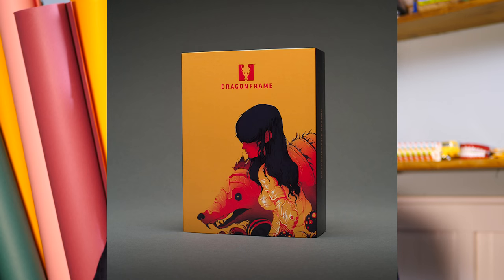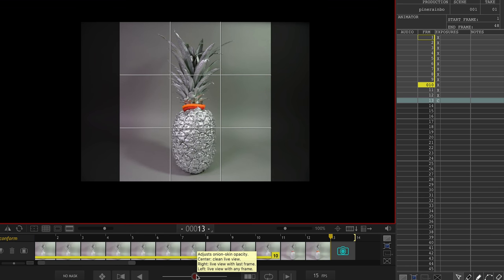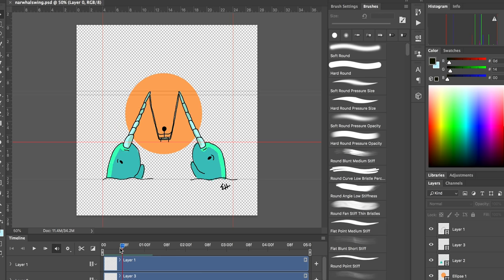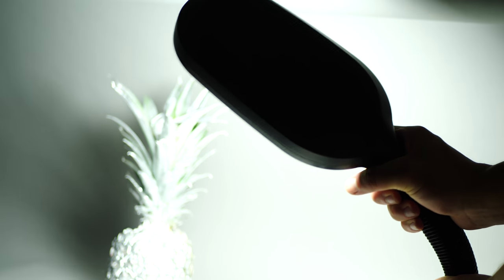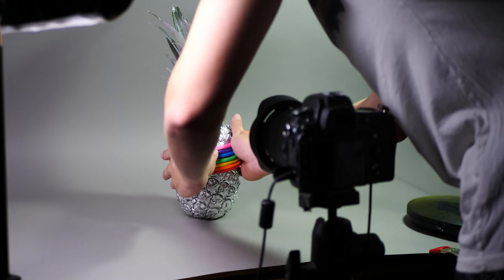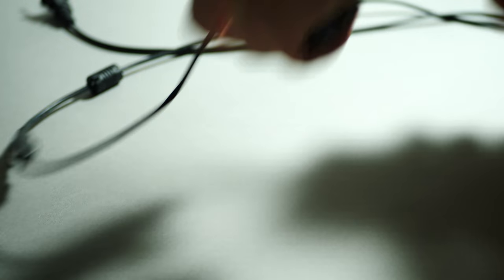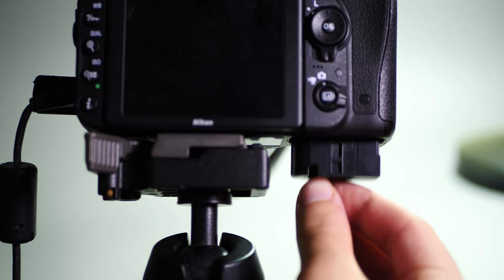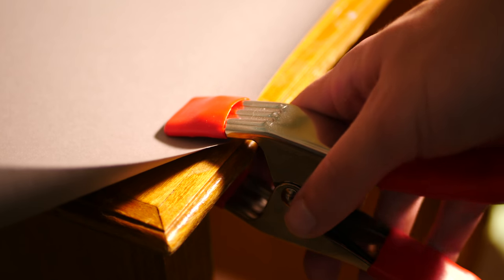Essential Tools for Stop Motion Animation!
I wanted to share the tools that work best for me personally! I hope this helps you guys create amazing animations!

Below are the links to the gear!
Fotodiox Lights
Nikon D750 w/ wide angle lens
Fotodiox Light stands
AC Adapter for Nikon D750
Sand Bags
External Harddrive
Fluerescent Lamp
Manfrotto Tripod
Impact Background Support System